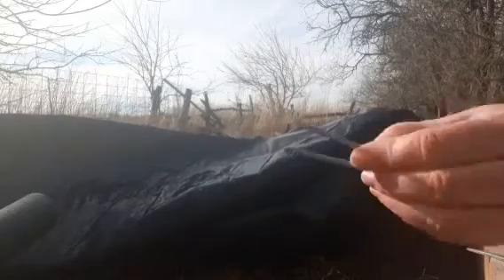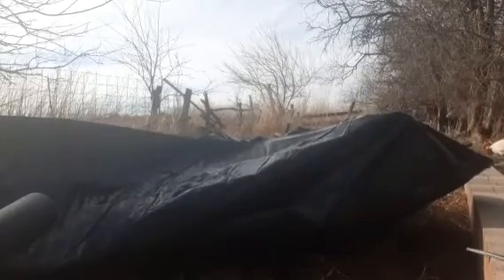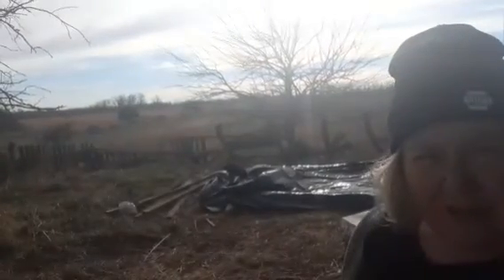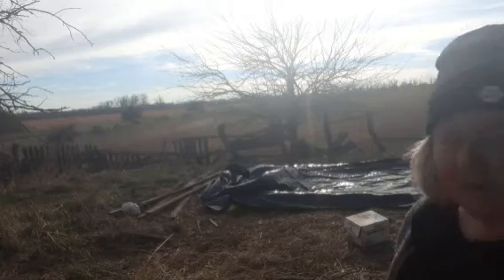GREENHOUSE PART 4 / PHONE DIED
got the floor put on need to flip it over then add the cattle panels and go from there.